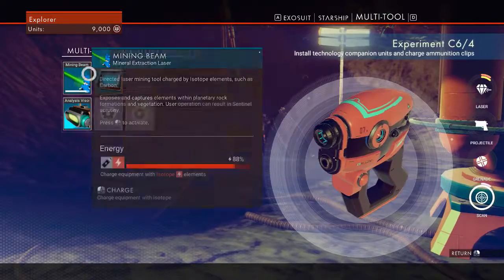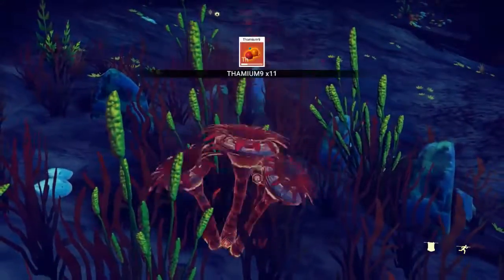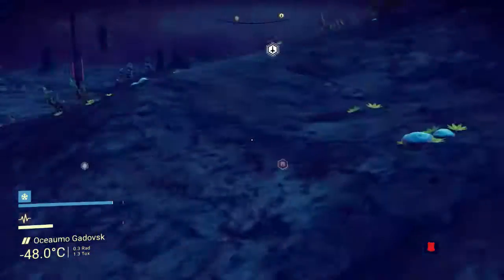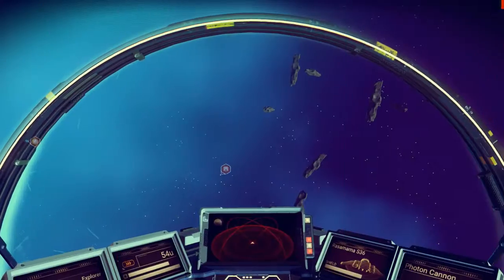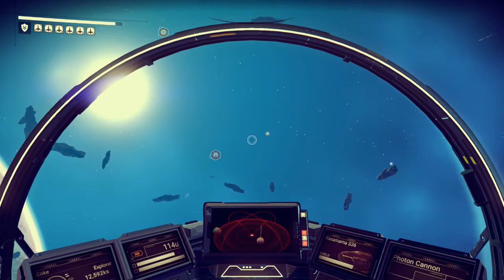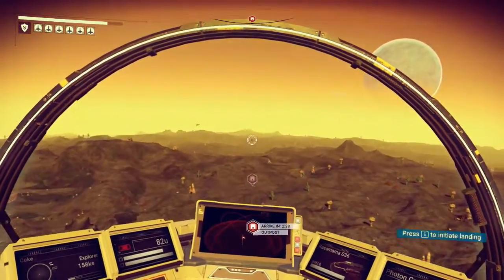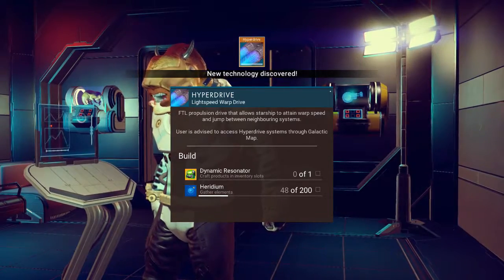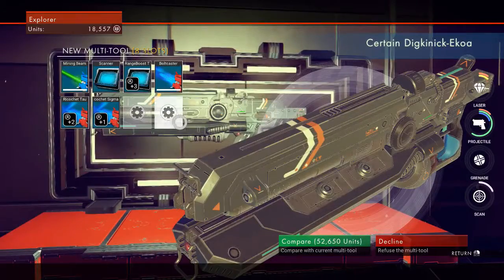No Man's Sky "Exploration"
Keep my mission to explore the mystery of space.